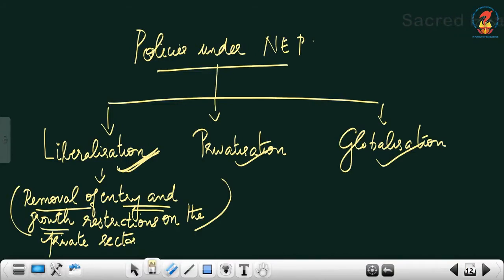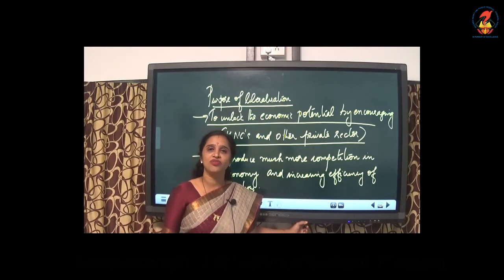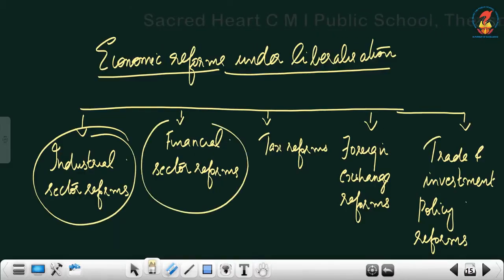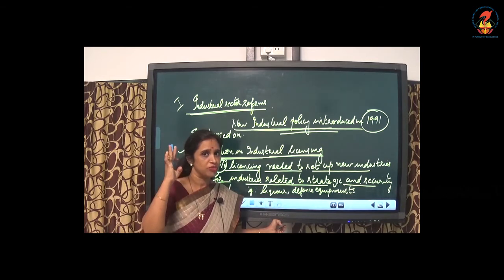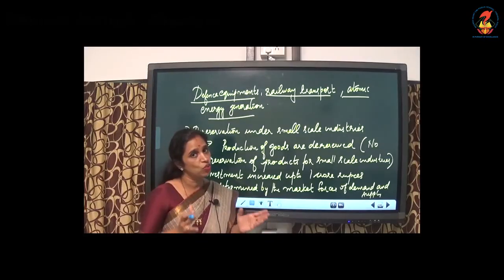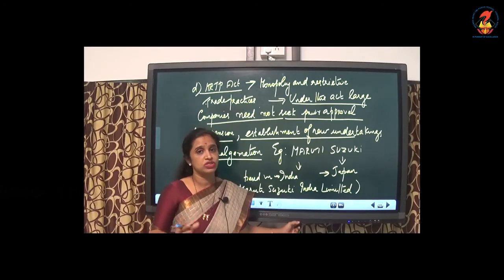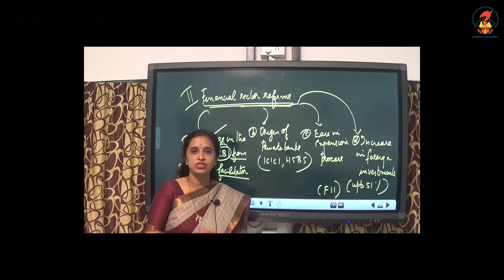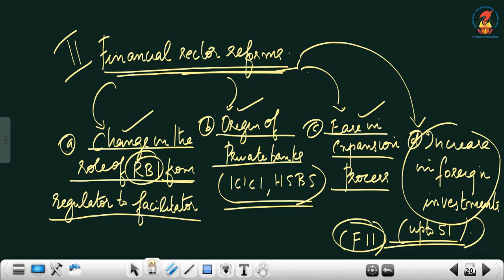Eco12 Part B Chapter 03 Economic Reforms Video 02 New Economic Policy